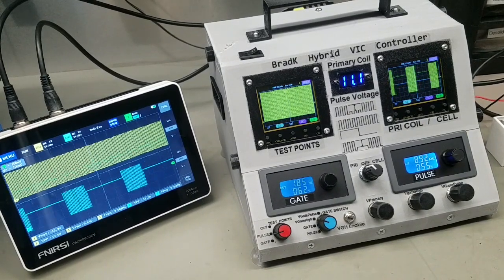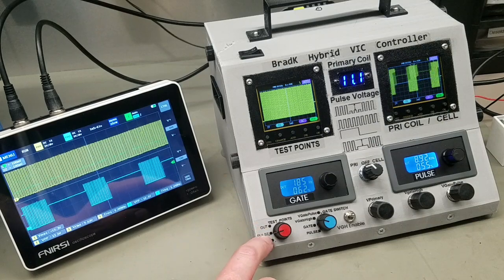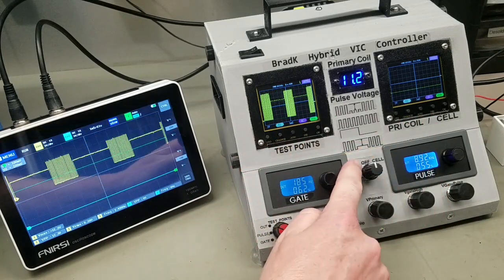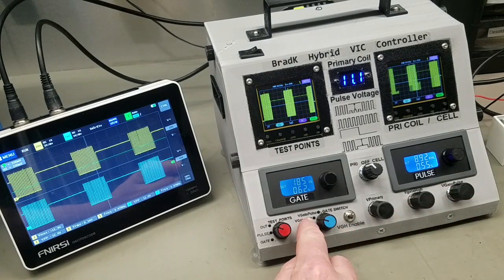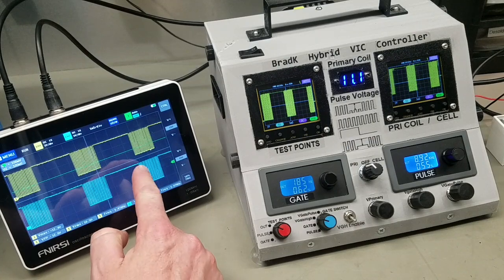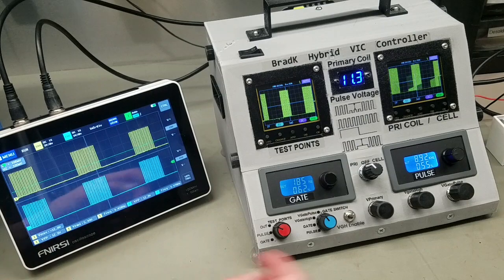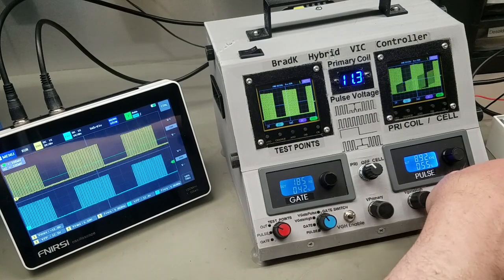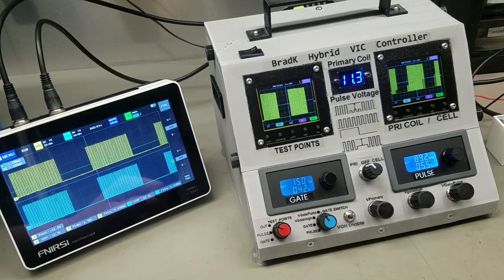Stan Meyer Research # 33, May 2023-The Hybrid VIC Controller operation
Basic functions & explanation of the Hybrid VIC Controller.
Connecting an external oscilloscope so measurements and other functions can be performed, a fix for VGateHigh and more.